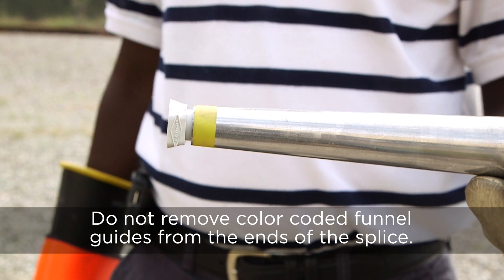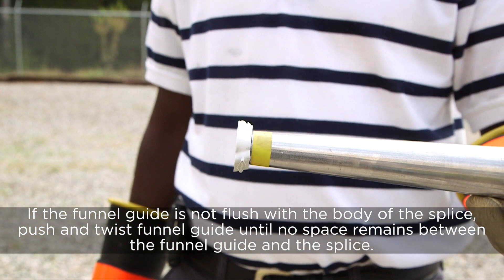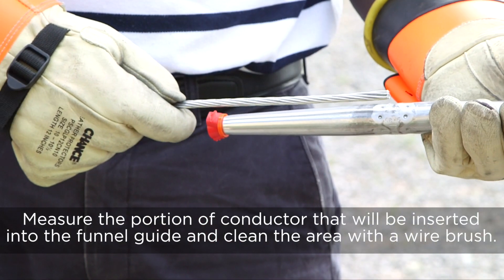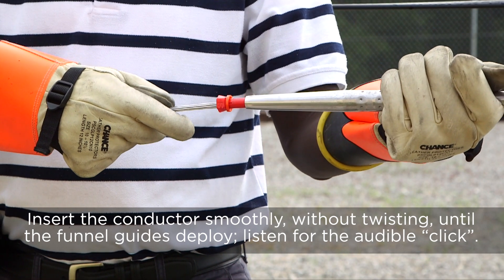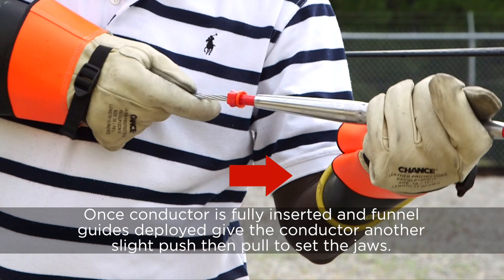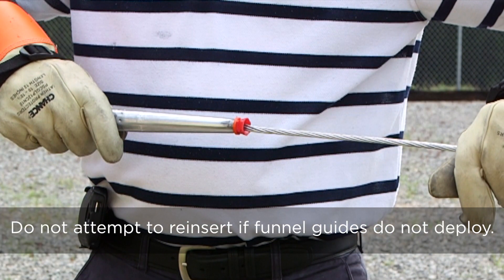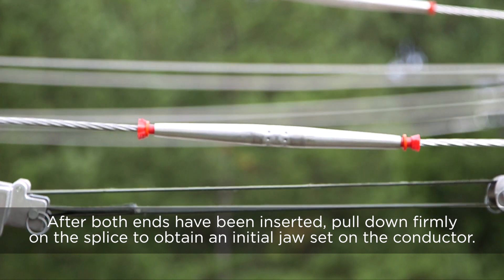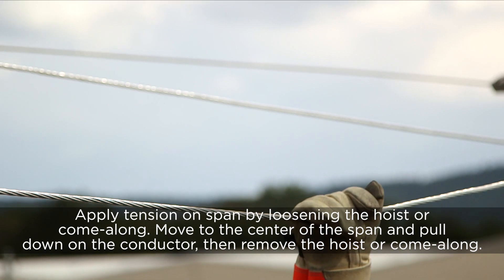SureFit Automatic Splice - Hubbell Power Systems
SureFit